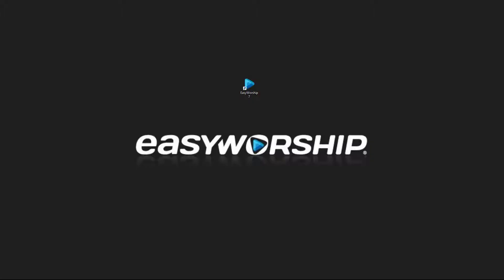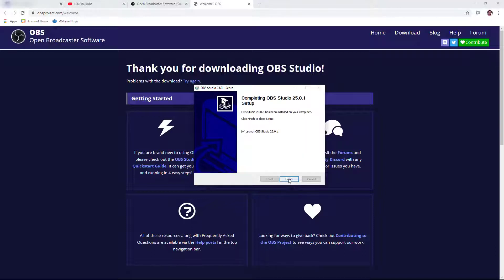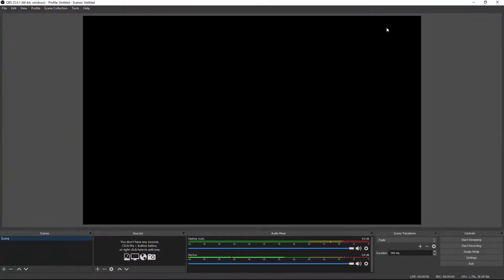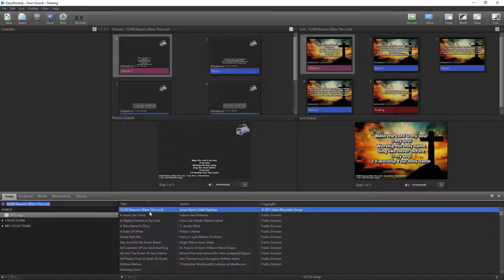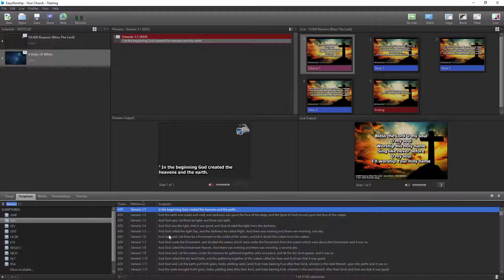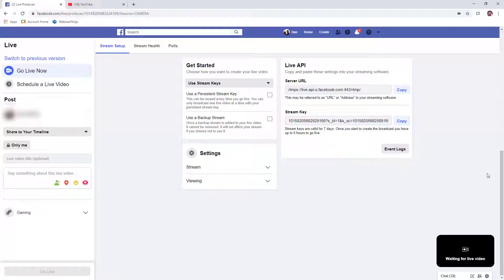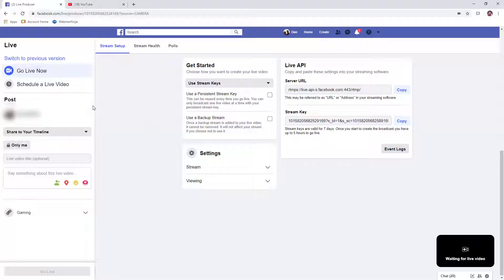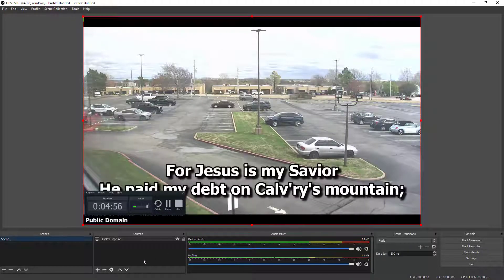Live Stream EasyWorship to Social Media with OBS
Learn more about live streaming to social media platforms with OBS and EasyWorship 7, the ultimate software for making your worship, sermon, announcements, and livestream easy and powerful.

Timestamps
Intro: (0:00)